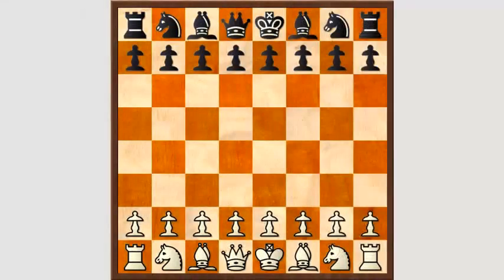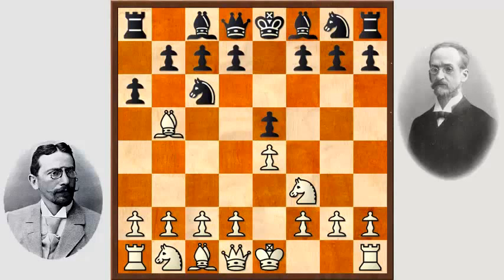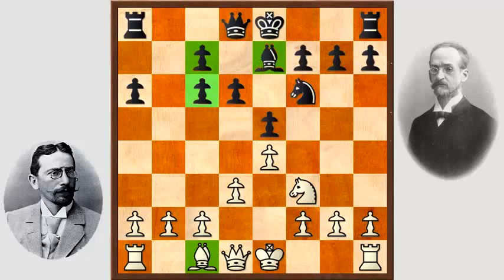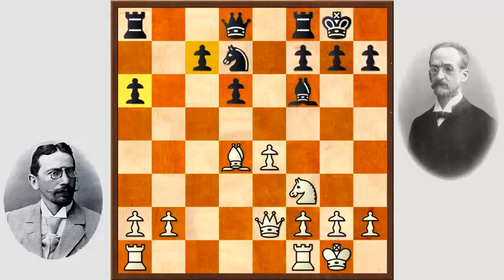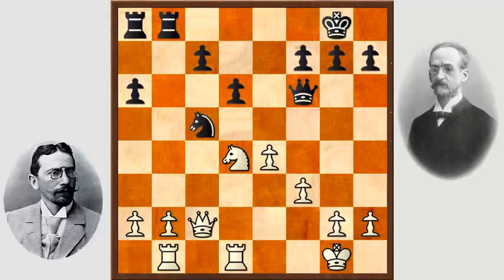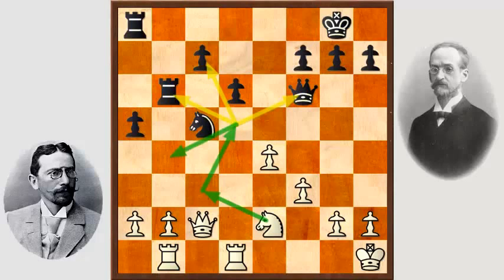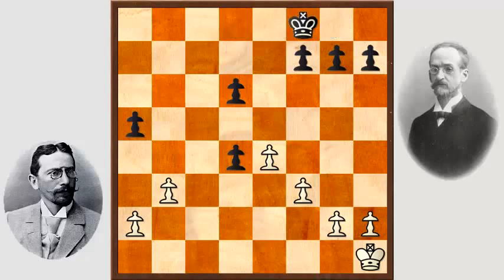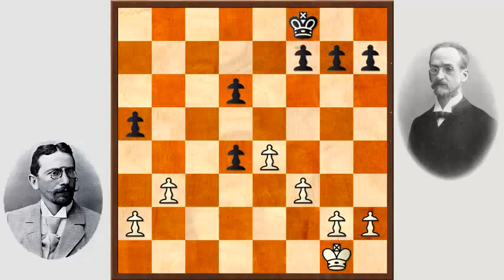♘ Tarrasch versus Berger, Breslau 1889 (Teil 1) - Schach-Grundlagenkurs, Folge 15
Die historische Partie zwischen Siegbert Tarrasch (Spitzname 'Preceptor Germaniae') und Johann Berger beim internationalen Kongress des Deutschen Schachbundes in Breslau mündete nach interessantem strategischen Kampf in ein lehrreiches Bauernendspiel (siehe Teil 2). Tarrasch konnte aus der Eröffnung heraus einen kleinen Positionsvorteil erringen, den er nach verschiedenen Transformationen bis ins Endspiel konservieren konnte.

Eröffnung: Spanische Partie
Themen:
- Schachstrategie
- Spanischer Abtausch & Läuferpaar (sehr kurz)
- Fesselung
- Doppelbauer
- Bauerninseln
- Initiative
- Springergabel (nach Hinlenkung durch Abtausch nach temporärem Qualitätsopfer)
- Freibauer
- rückständiger Bauer